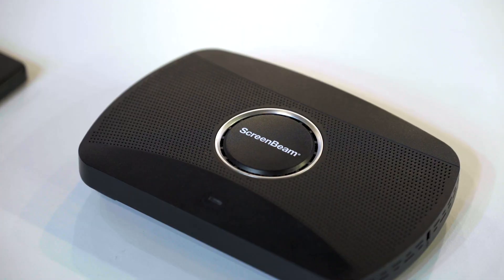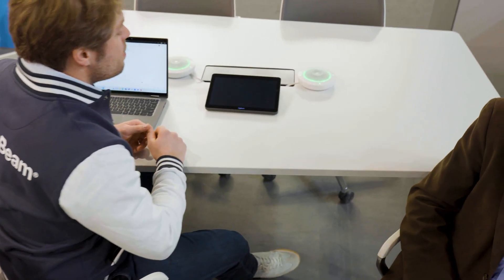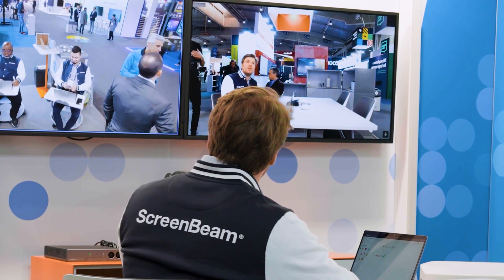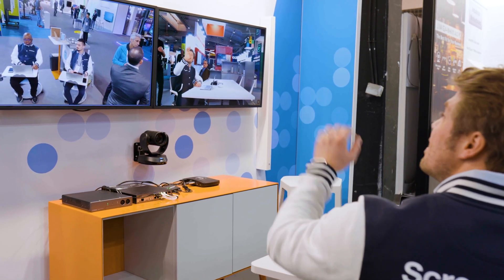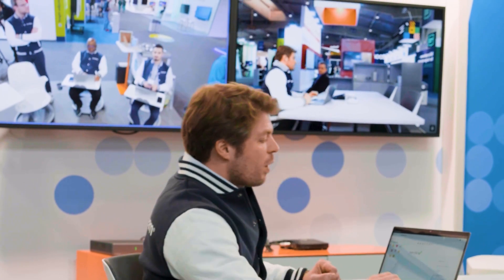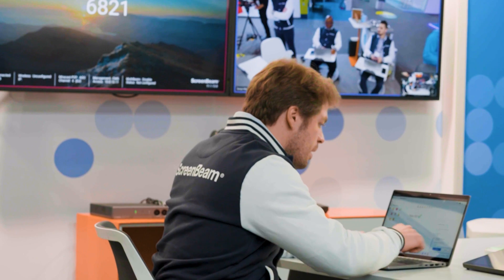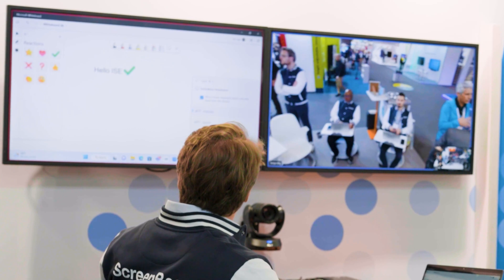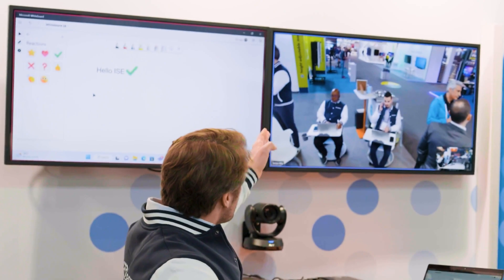Using ScreenBeam only for wireless display in a MTR meeting.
Watch to learn how to wirelessly share content in a MTR meeting without cables or adapters with ScreenBeam 1100 Plus native wireless display capability.